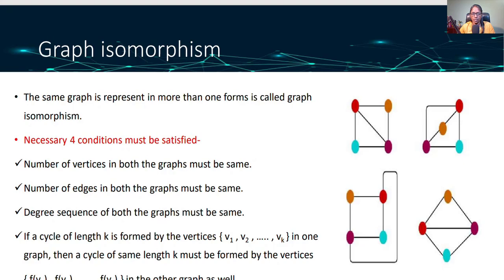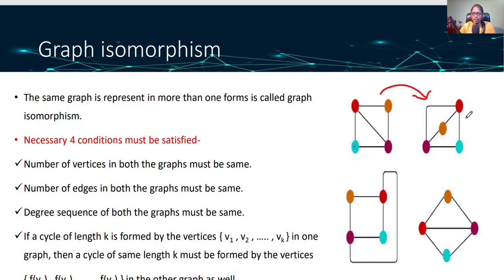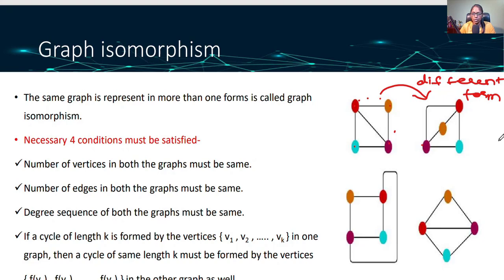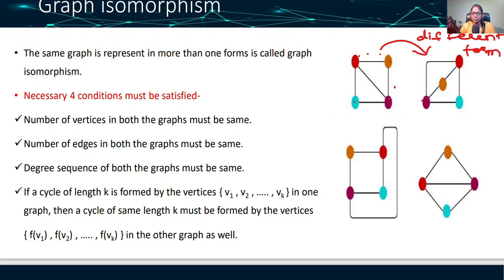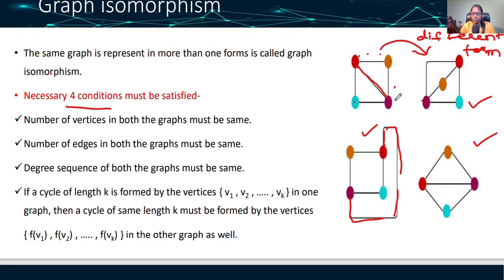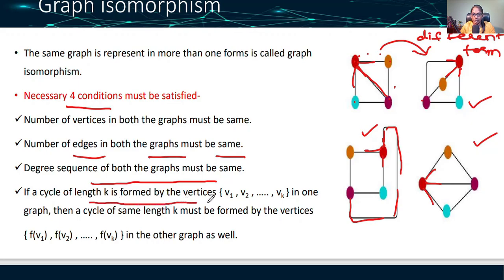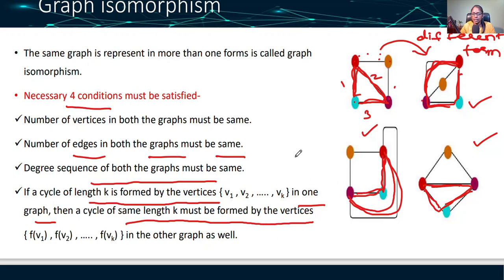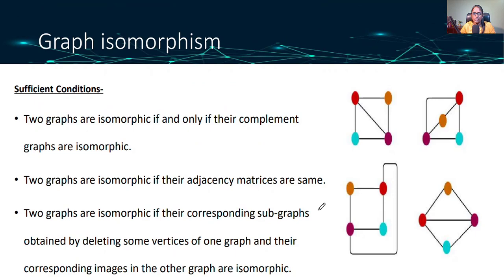Graph Isomorphism | Graph theory | UGC NET Computer science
Hi Friends,This is 𝐌𝐚𝐧𝐣𝐮𝐥𝐚 𝐕𝐢𝐦𝐚𝐥𝐞𝐬𝐡(𝐌𝐂𝐀.,𝐒𝐄𝐓.,)Experienced as professor and HOD in a private college turn to Entrepreneur. I discovered that teaching was my passion💁 and I wanted to help as many people through knowledge transfer.
Now I am on a 𝗠𝗶𝘀𝘀𝗶𝗼𝗻 🏹𝘁𝗼 𝗵𝗲𝗹𝗽 𝗢𝗻𝗲 𝗠𝗶𝗹𝗹𝗶𝗼𝗻 𝗨𝗚𝗖 𝗡𝗘𝗧/𝗦𝗘𝗧/𝗝𝗥𝗙 𝗔𝘀𝗽𝗶𝗿𝗮𝗻𝘁𝘀 to achieve their dreams🥈 🏆of becoming a New World Professors😀🎓!

Computer Science subject wise playlist(c,c++,number system,graph theory and etc.,)created which is helpful for all students and academics to get the depth knowledge of subject matter in very easy way.so kindly check the playlist regularly..
𝗧𝗼 𝗸𝗻𝗼𝘄 𝗮𝗻𝘆 𝗱𝗲𝘁𝗮𝗶𝗹𝘀 𝗼𝗿 𝗾𝘂𝗲𝗿𝗶𝗲𝘀 𝗼𝗿 𝗦𝘂𝗴𝗴𝗲𝘀𝘁𝗶𝗼𝗻s ,𝗳𝗲𝗲𝗹 𝗳𝗿𝗲𝗲 𝘁𝗼 𝘄𝗿𝗶𝘁𝗲 𝘂𝘀:
𝑻𝒐 𝒈𝒆𝒕 𝒕𝒉𝒆 𝑭𝒓𝒆𝒆 𝑻𝒊𝒑𝒔 𝒂𝒏𝒅 𝑻𝒓𝒊𝒄𝒌𝒔 𝒕𝒐 𝒚𝒐𝒖𝒓 𝒎𝒂𝒊𝒍 𝒓𝒆𝒈𝒖𝒍𝒂𝒓𝒍𝒚, 𝒇𝒊𝒍𝒍 𝒕𝒉𝒆 𝒃𝒆𝒍𝒐𝒘 𝒇𝒐𝒓𝒎